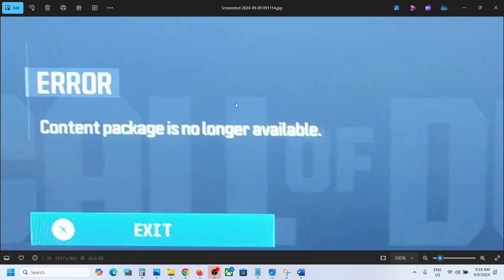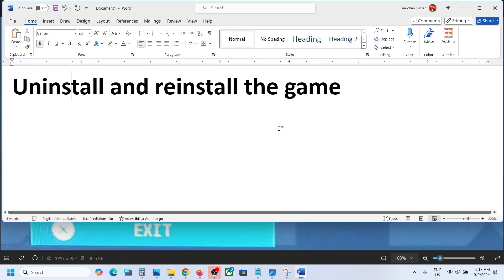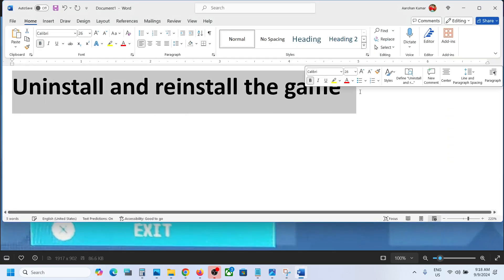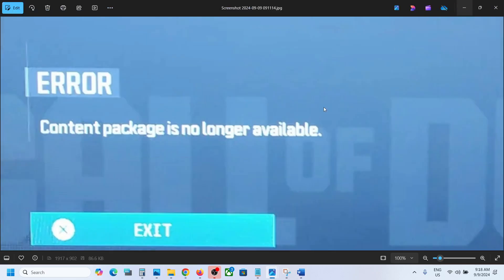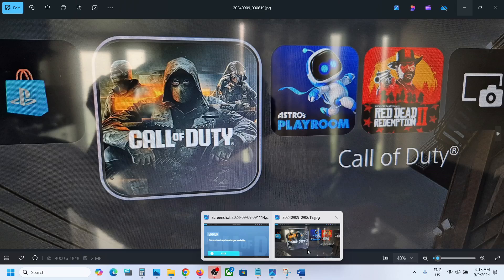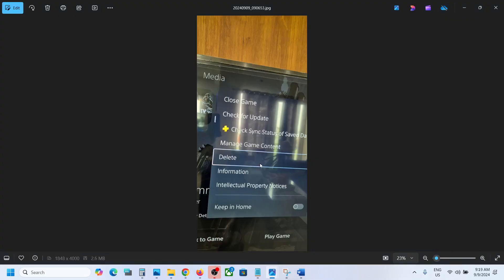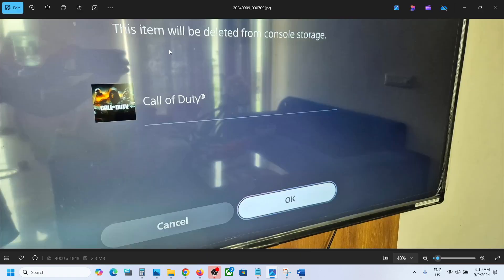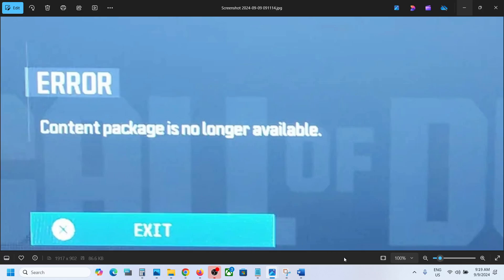How To Fix Black Ops 6 Error Content Package Is No Longer Available On PS4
How To Fix Black Ops 6 Error Content Package Is No Longer Available On PlayStation 4 (PS4)